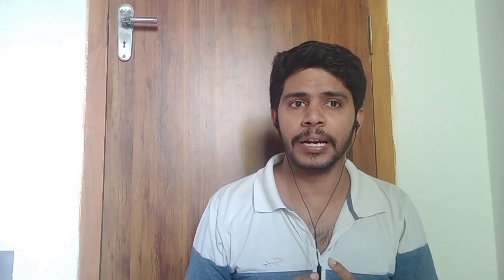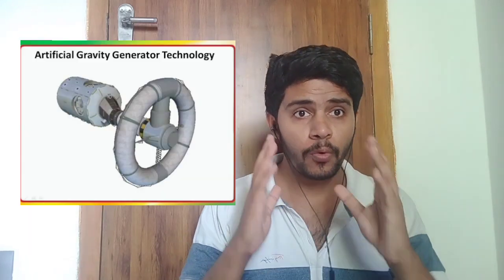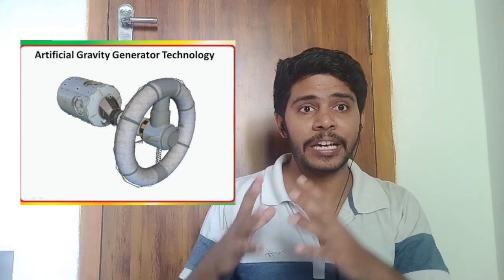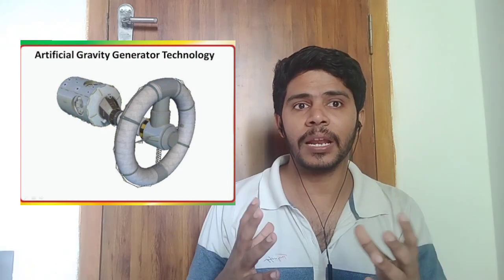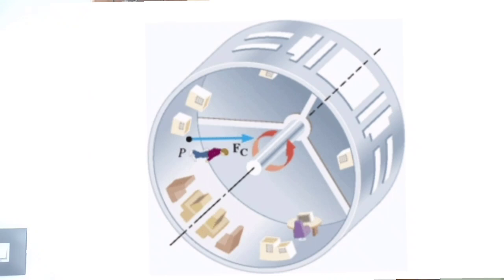How artificial gravity is created in Tamil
Centrifugal force explained in Tamil